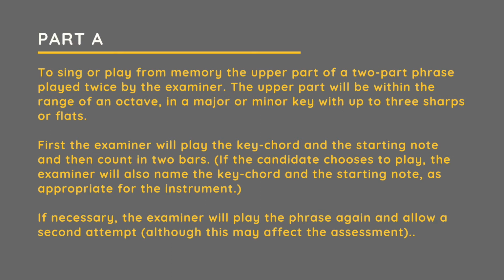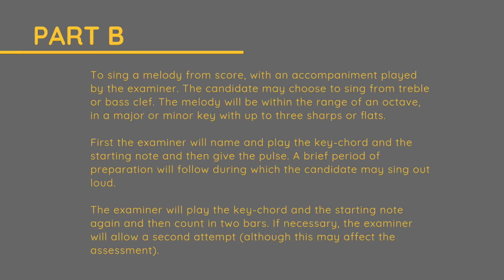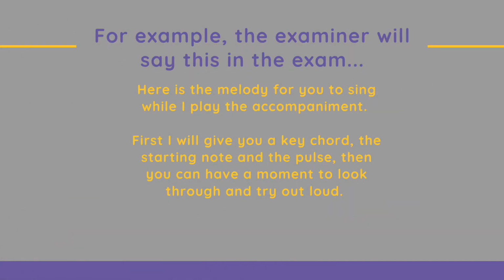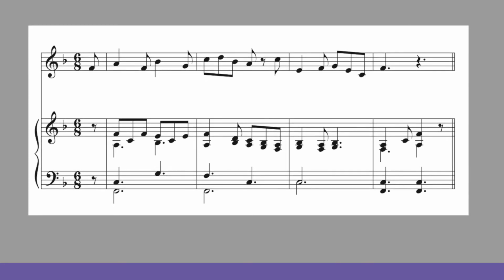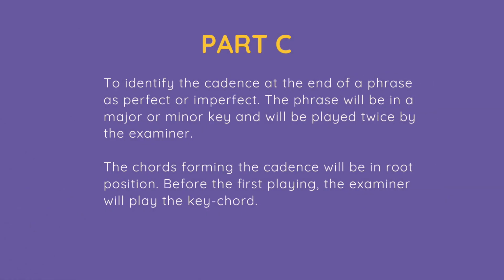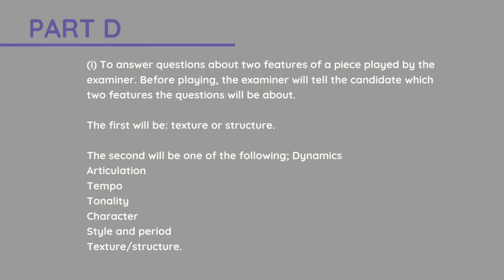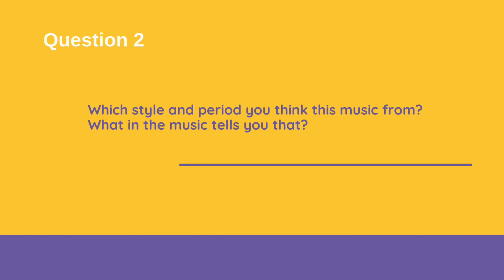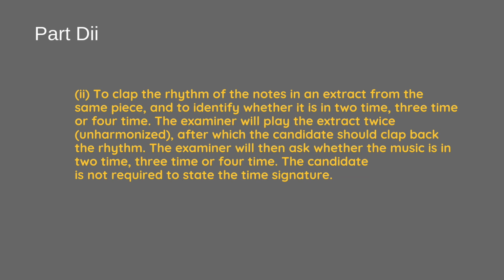Grade 6 aural test | ABRSM | All you need to know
An introduction to all parts of the Grade 6 Aural Test.
Part A: To sing or play from memory the upper part of a two-part phrase  played twice by the examiner.
Part B: To sing a melody from score, with an accompaniment played by the examiner.
Part C: To identify the cadence at the end of a phrase as perfect or imperfect.
Part Di: To answer questions about two features of a piece played by the examiner.
Part Dii: To clap the rhythm of the notes in an extract from the same piece, and to identify whether it is in two time, three time or four time.